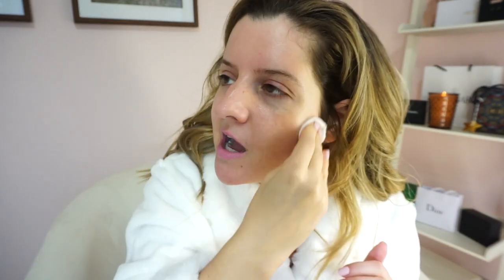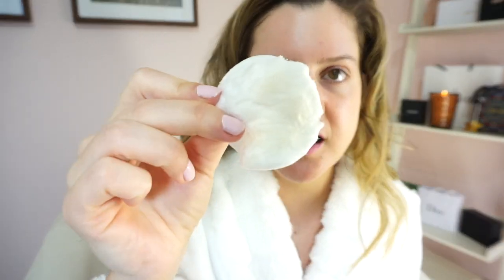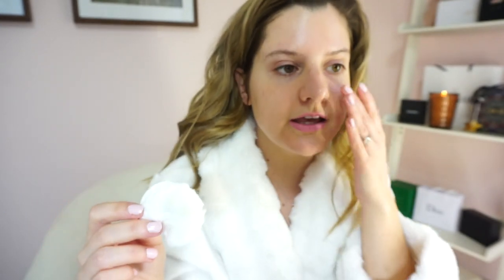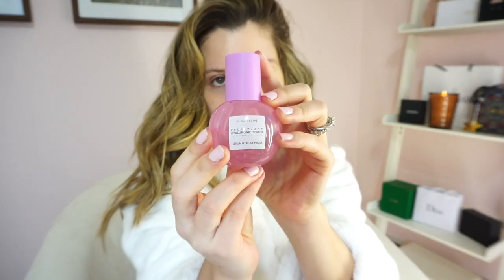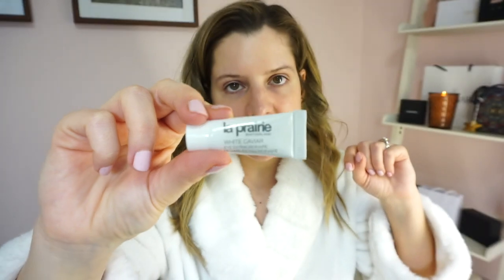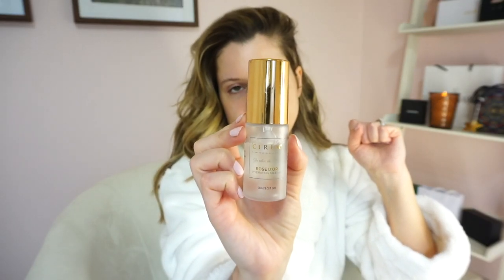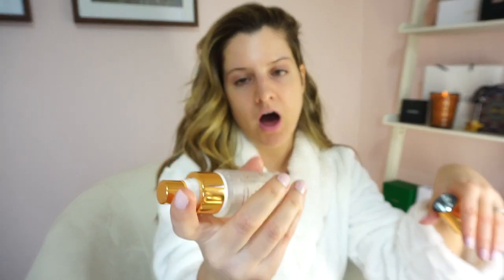Skincare Routine with all LUXURY Products!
Hello my Luxe Beauties !
Another day another great luxury skincare routine to share with you ! I hope you enjoy watching these products work their magic and I hope you LOVE the video !

xoxo Morgan

🔥Products Mentioned:
La Mer The Cleansing Micellar Water:
Glow Recipe Plum Plump™ Hyaluronic Acid Serum:
La Prairie White Caviar Eye Extraordinaire:
Sisley Paris The Velvet Nourishing Cream:
Cirem Jardin de Fleurs Rose D'or Hydrating Face Mist and Toner with Rose, Cucumber, Aloe & Ginkgo: